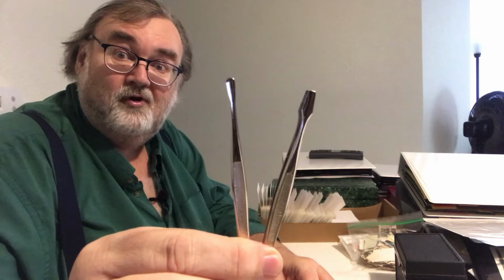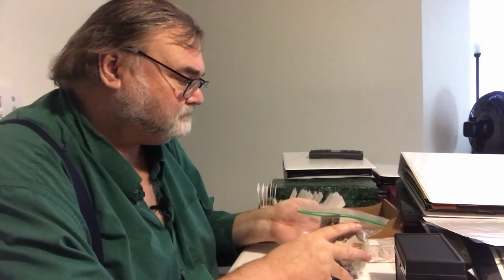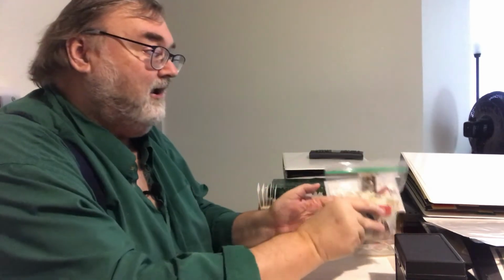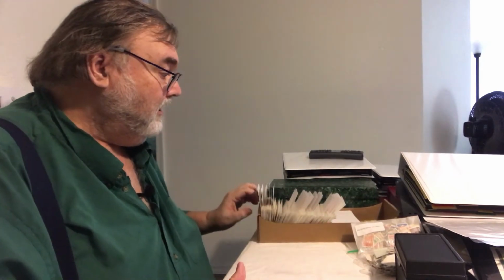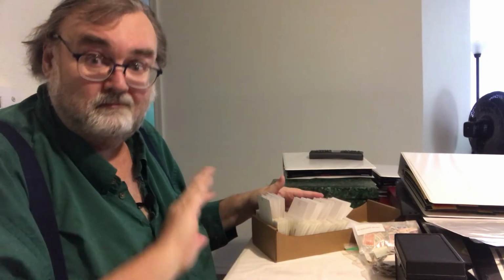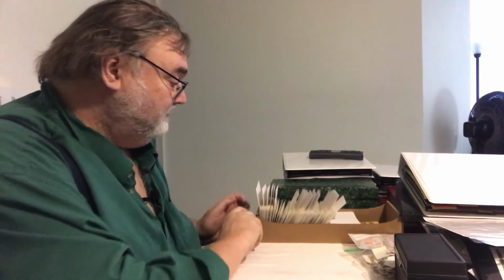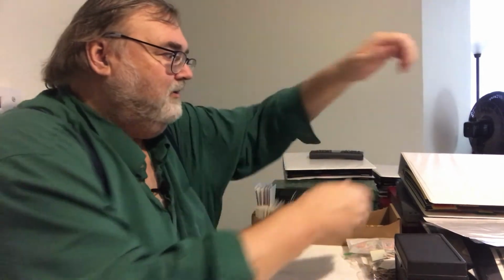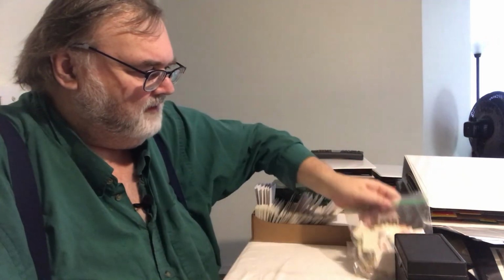Equipment Envy in Stamp Collecting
It's about the stamps. Not the other stuff.
What do you need, what do you not need.